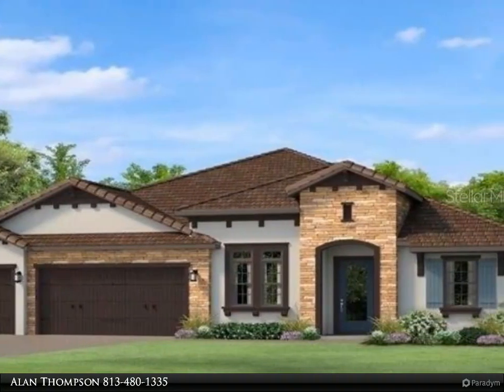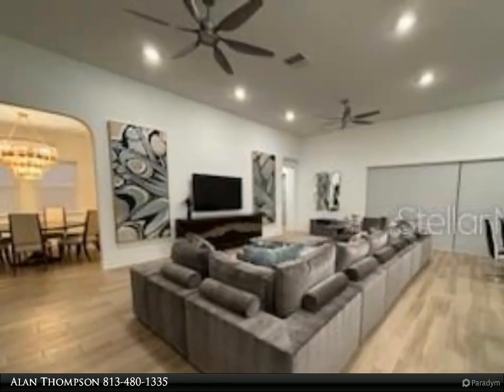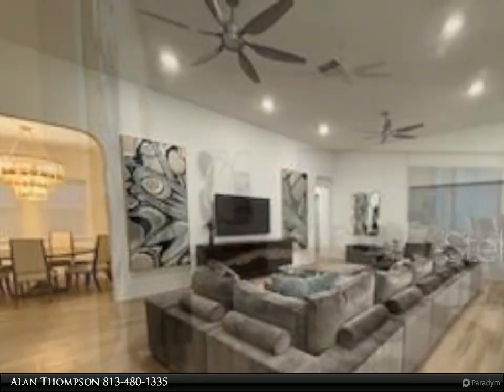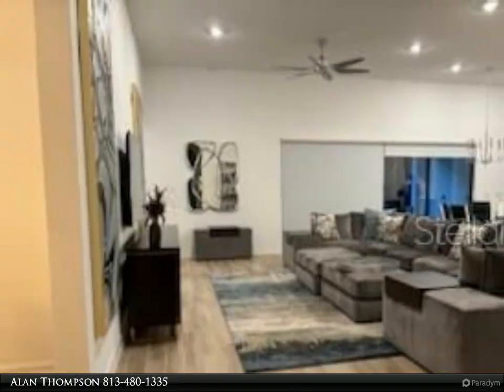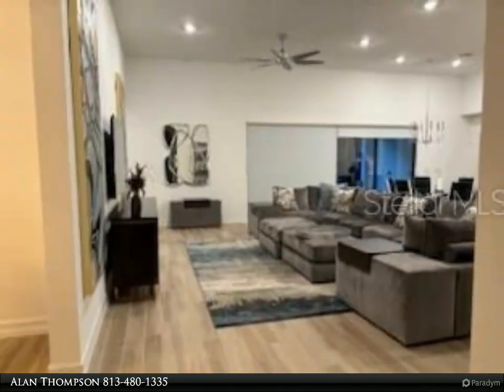Homes for Sale - 18416 BELFAIR GLEN PLACE, LUTZ, FL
A gorgeous recently built single-story home in a gated community.  Open-floor plan layout among the kitchen, nook and family room, which overlooks a patio for outdoor living. Features a den for quiet reading, a formal dining room for memorable meals and a game room for versatile uses. Three secondary bedrooms and an owner’s suite with two walk-in closets provide restful retreats for the whole family. Several outdoor amenities including picnic areas, playgrounds, a dog park, a beach-entry pool, as well as tennis and basketballs courts. Close to shopping, entertainment and beaches.

3 full bath, 1 half bath

Alan Thompson
Align Right Realty